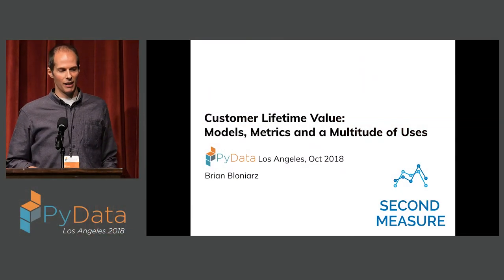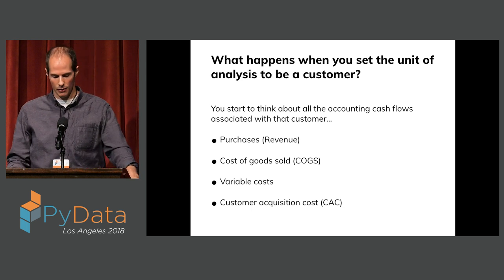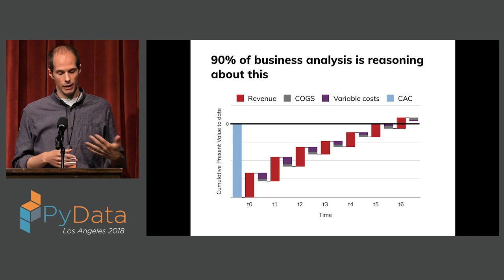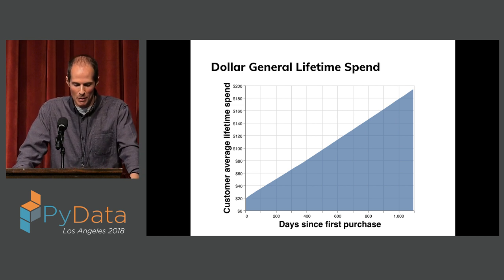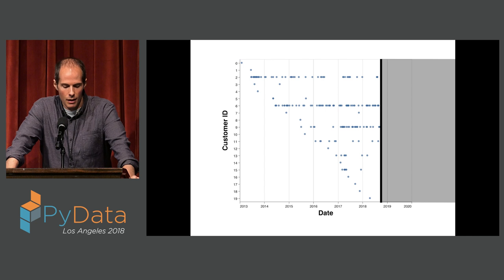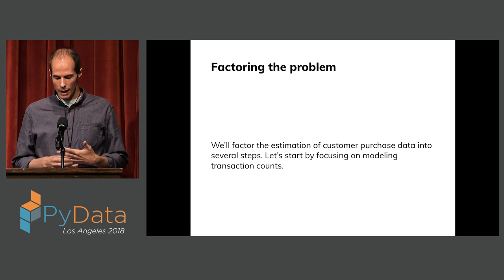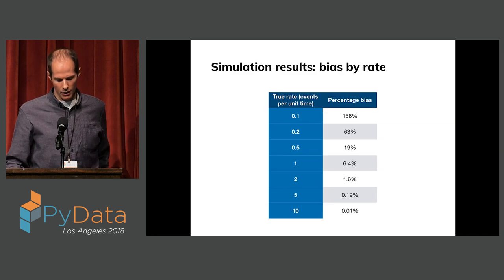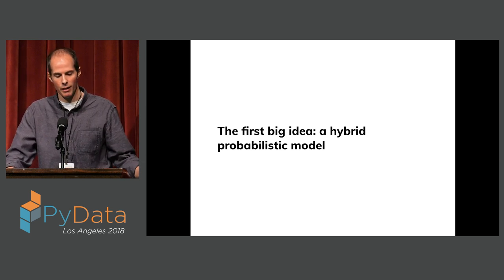Customer Lifetime Value: Models, Metrics and a Multitude of Uses - Brian Bloniarz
PyData LA 2018

Businesses derive value from their customer base. This makes it critical to forecast the value of a customer to the business -- critical but tricky. We'll introduce probabilistic models for estimating customer lifetime value, look at real world data across industries, and talk about how this fits into a business analysis toolbox (spoiler alert: it's everywhere).

00:10 Help us add time stamps or captions to this video! See the description for details.